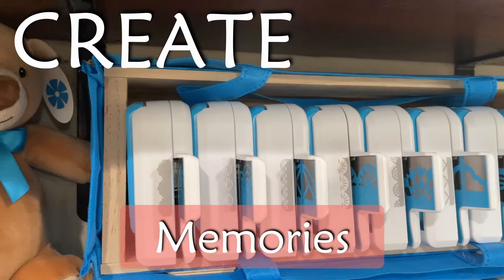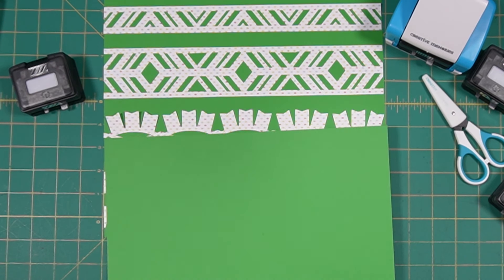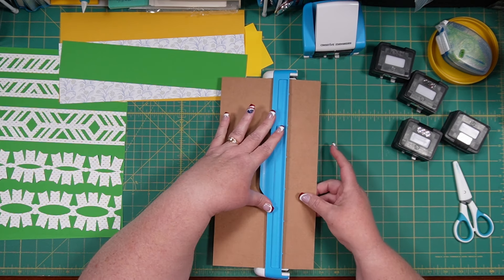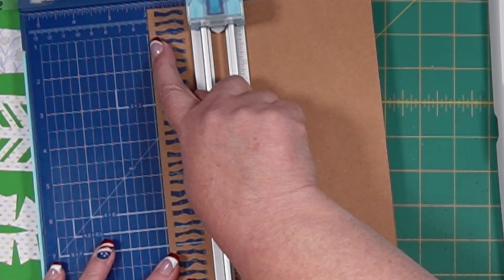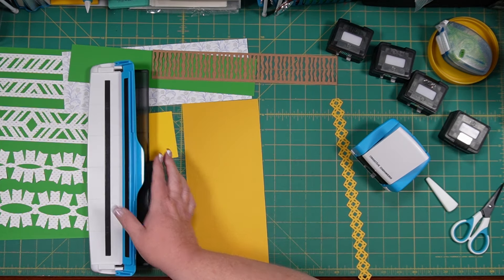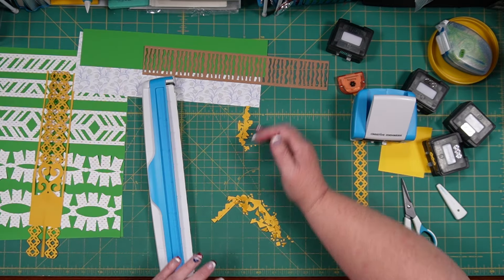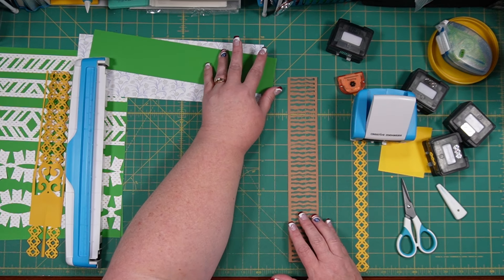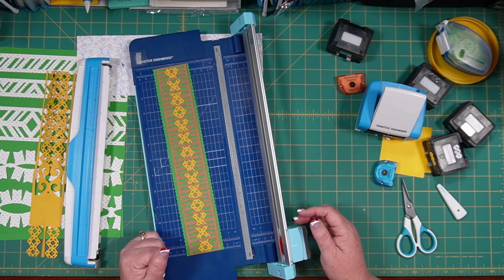Scrapbooking 101.5 Lesson 28 Double Sided Boarders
Welcome to Scrapbooking 101.5- Lesson 28.
This lesson walks you through how to use the different CM punches to create decorative double sided borders. This is by no means a comprehensive video showing any and all ways to do this but rather it shares a few creative ideas and how-to's for using your tools to create beautiful borders. There are many other tips out there and I will likely do another of these to show other ideas in the future. Until then, I hope this is enough to help get you started experimenting!

IF YOU ARE INTERESTED IN PDF Instructions for the new PERFECTLY PATRIOTIC theme pack (full paper pack and sticker pack)... I thought I would share that I have created a PACK TO LOVELY LAYOUTS PDF for this collection and another PDF that features TWO DOUBLE PAGE LAYOUTS that coordinate with the upcoming OLYMPICS. If you are interested, please take a look at these links for SNEAK PEEKS and more information...

CURRENT CREATIVE MEMORIES products like we will discuss in this video series are available from my website at the quick link below- please support my small business by ordering from me using this link! : )

ALSO- I am now an Affliate with STAMP N STORAGE, the company that makes that fantastic paper and tool storage that you see behind me during my videos. I will get a small portion of your purchase as a Thank You from them for sharing their products with you!

I love to hear from all of you and hope you will continue to comment and share ideas and thoughts with everyone. I am excited to continue sharing ideas, tips, tricks and new products with all of you- and our trips as well!! Happy Scrapping!!!